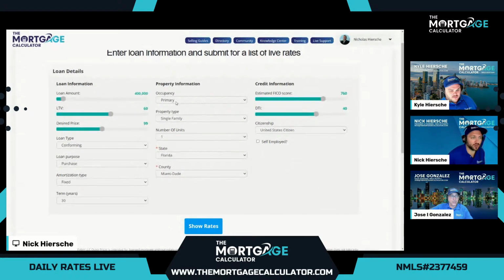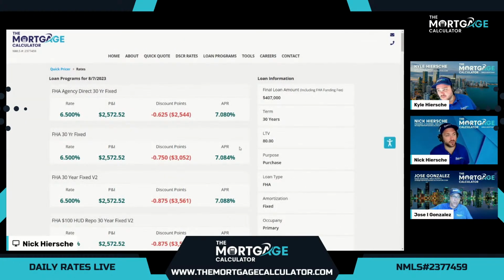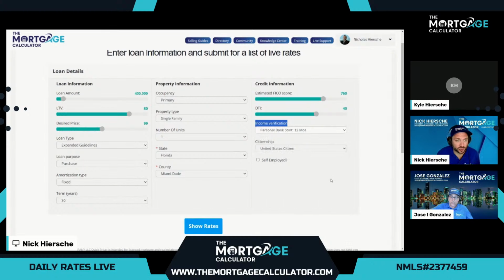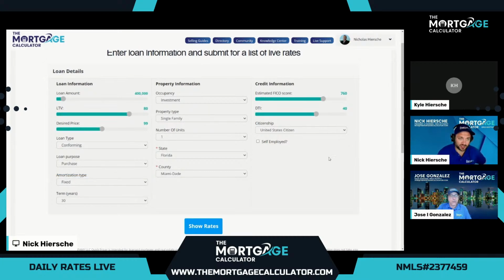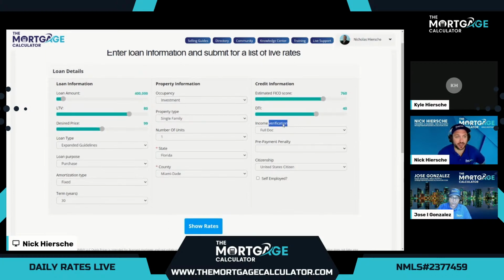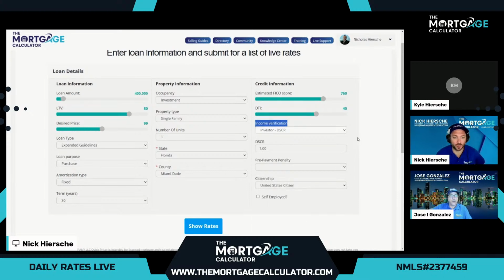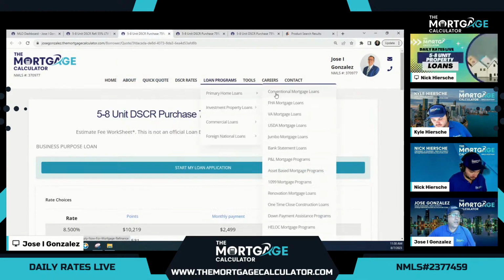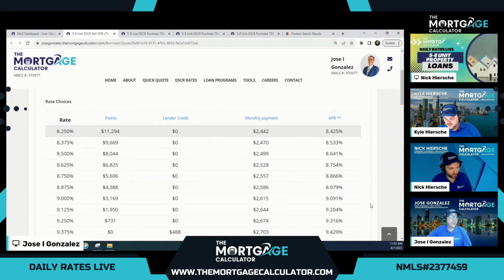Daily Mortgage Rates LIVE - 8/07/23 - 5-8 Unit Property Loans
Are you interested in real estate investment and wondering about financing options for multi-unit properties? In this episode of "Daily Mortgage Rates Live," we delve into the world of 5-8 unit property loans. Whether you're a seasoned investor looking to expand your portfolio or a first-time buyer considering multi-unit properties, this episode has got you covered!

Join us as we bring in industry experts to discuss the ins and outs of financing these unique properties. Our guests will share valuable insights on loan eligibility, down payment requirements, interest rates, and potential challenges that come with acquiring loans for 5-8 unit properties.

We'll explore the benefits of investing in multi-unit properties and why they can be a lucrative venture for both seasoned investors and newcomers to the real estate market. Our panel of experts will also provide practical tips on navigating the loan application process, evaluating the financial feasibility of such investments, and maximizing the return on your investment.

Throughout the episode, we'll address common misconceptions and offer helpful resources for further exploration. Our mission is to empower you with the knowledge and confidence to make informed decisions when it comes to financing and investing in 5-8 unit properties.

Tune in to "Daily Mortgage Rates Live" as we demystify the world of 5-8 unit property loans and equip you with the tools to embark on your journey to real estate success. Whether you're a budding investor or an experienced pro, this episode will provide valuable insights to help you achieve your financial goals. Don't miss out on this valuable discussion – hit play now and take your real estate investment game to the next level!